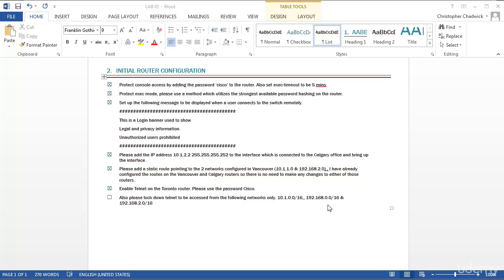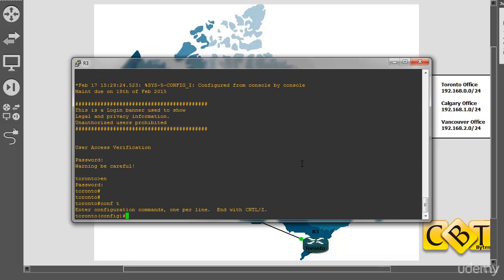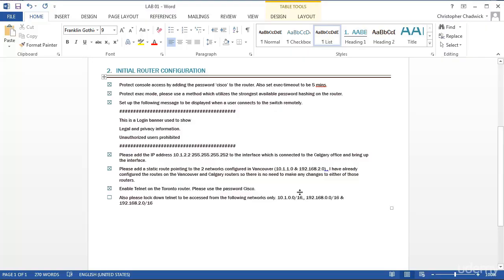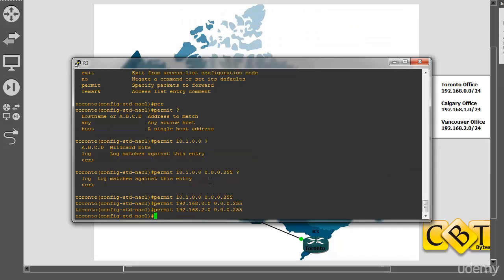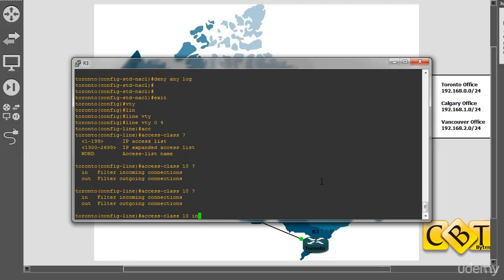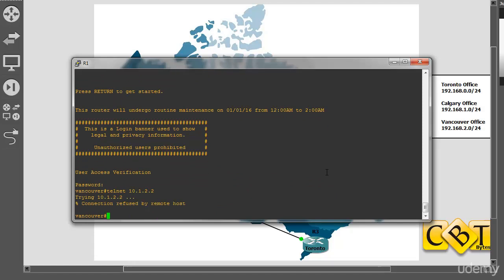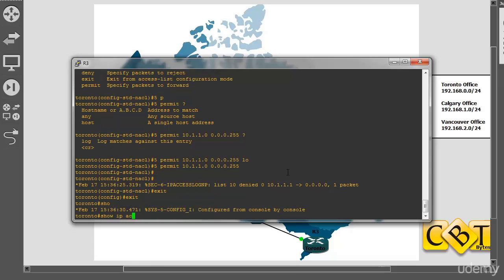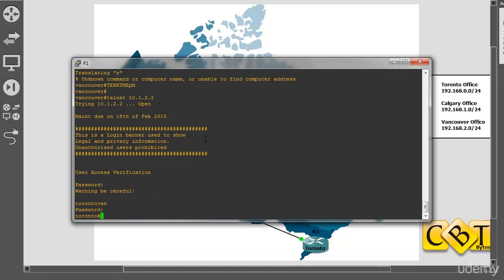007 Initial Router Configuration Telnet Access class